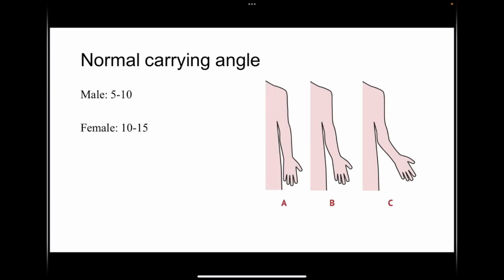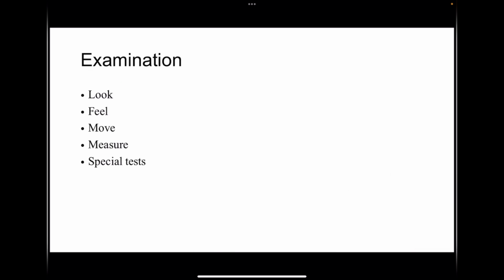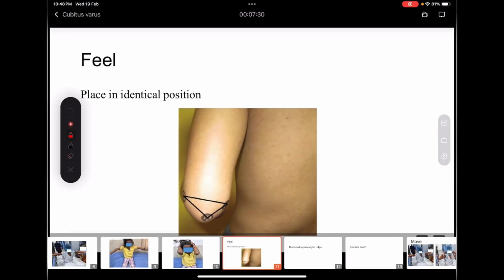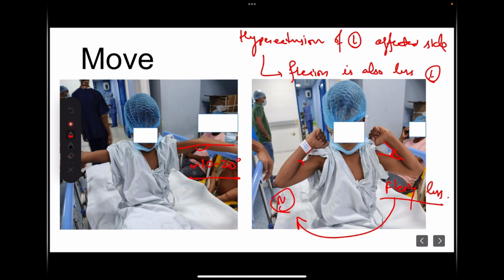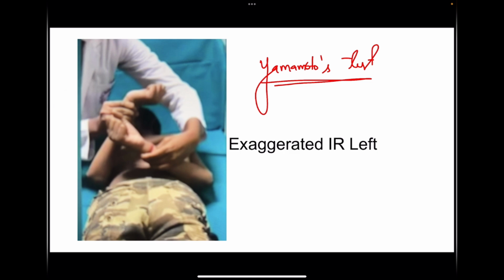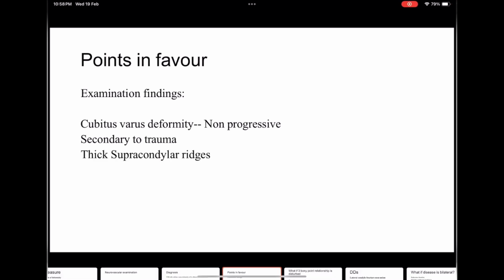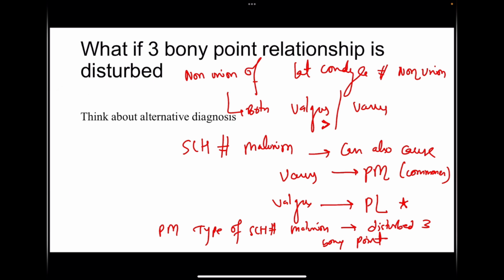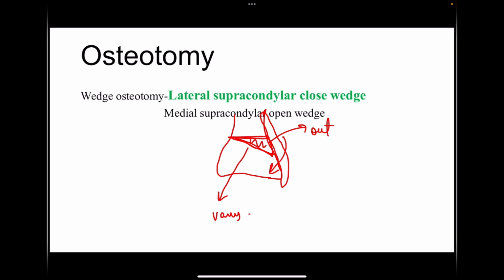Cubitus Varus # Gunstock deformity # Supracondylar humerus fracture # paediatric orthopaedic trauma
This is a clinical  case presentation with management including radiology and treatment